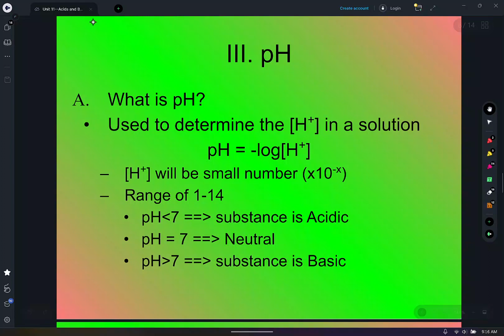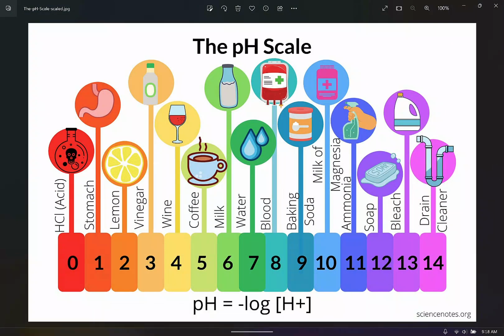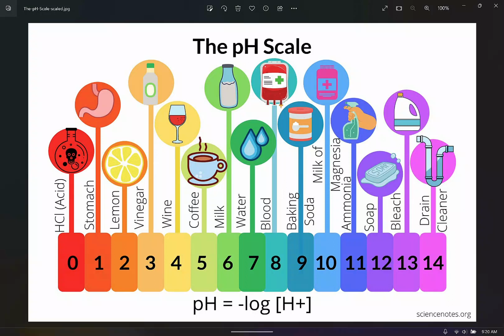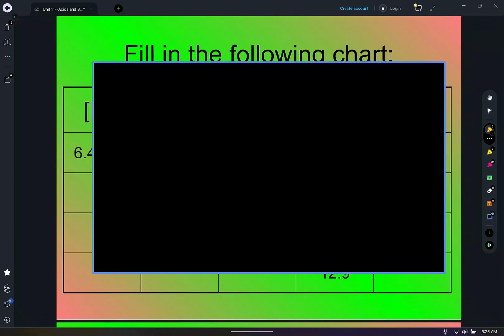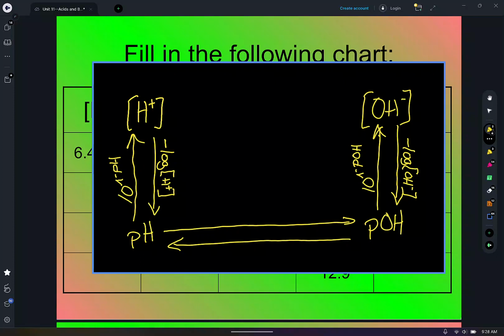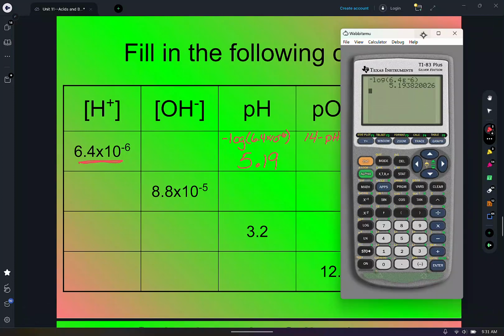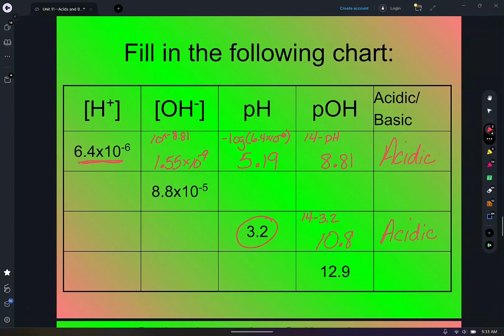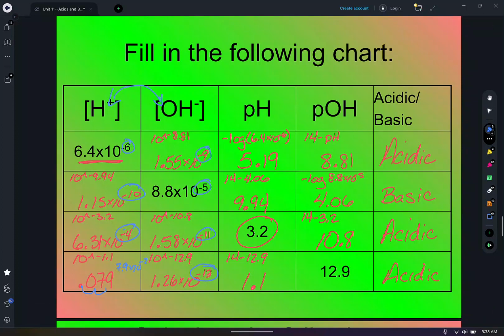Acids and Bases - pH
This is an alternative video to my other pH video. The course changed slightly so I removed some of the more complicated calculations. I also changed the pH scale picture so it was more visually appealing. Both videos will still show you how to complete pH/pOH calculations.